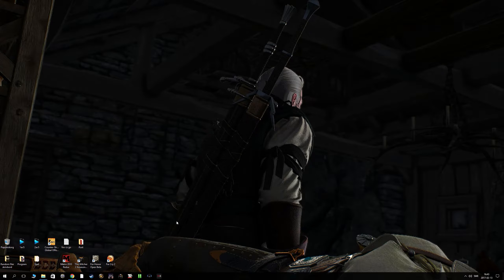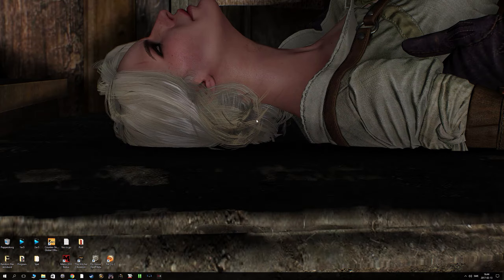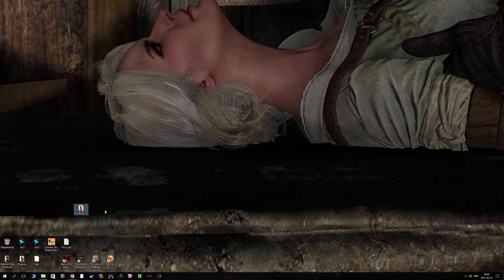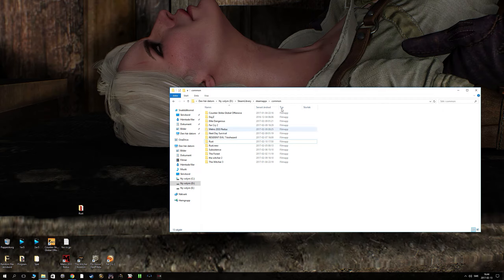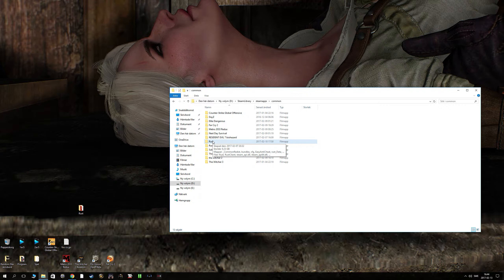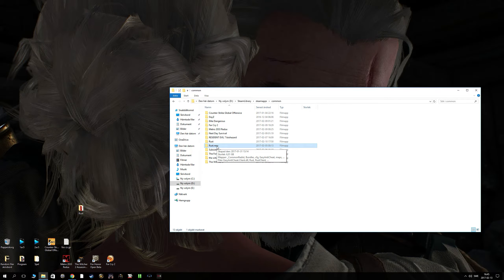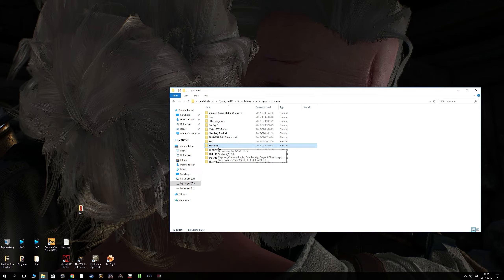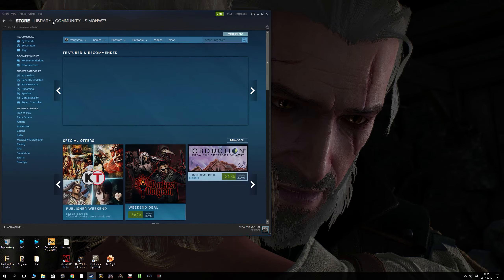HOW TO PLAY RUST LEGACY 2017!! (Easy instructions!) (UPDATED READ Description!)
Download everything on Legion rust. Link will be below!

Ip too server: net.connect 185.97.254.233:28150 Press F1 and copy and paste in ip.

Song: Runescape 07 - Autumn Voyage (Trap Remix) (OSRSBeatz)